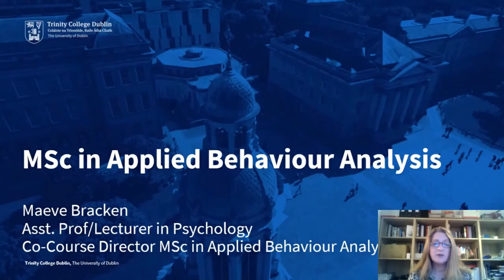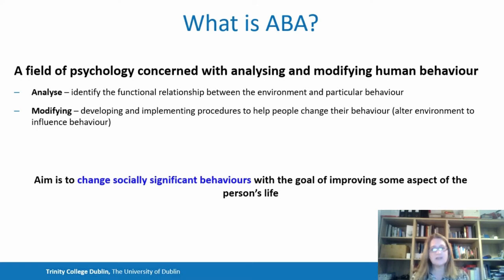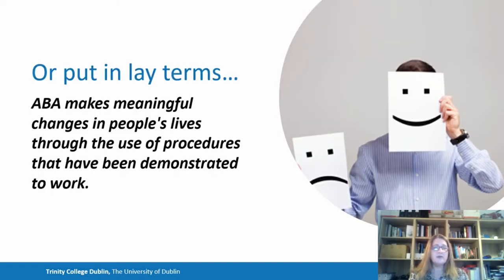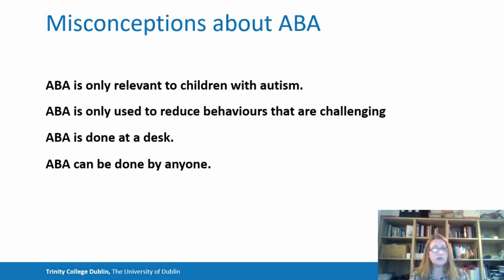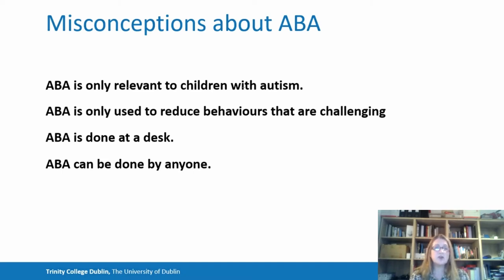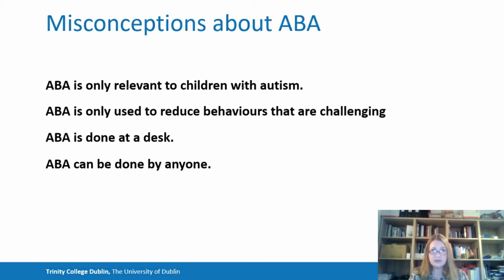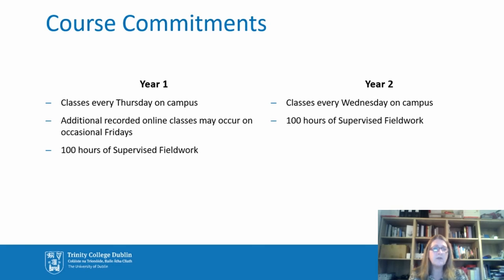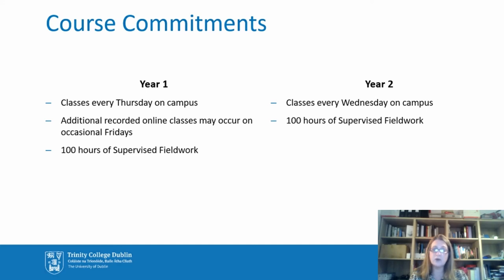Study Applied Behavior Analysis (M.Sc./P.Grad.Dip) at Trinity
Short description of what Applied Behavior Analysis is and what we study in TCD to enable us to become expert Behaviour Analysts, course requirements and entry requirements